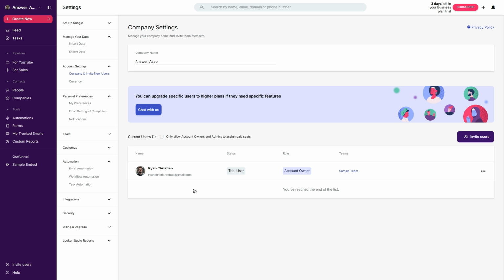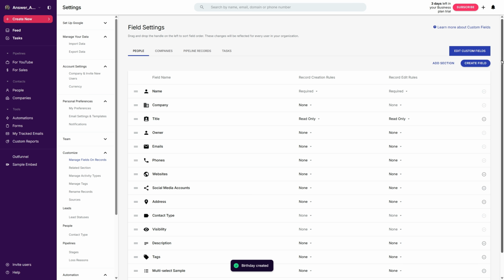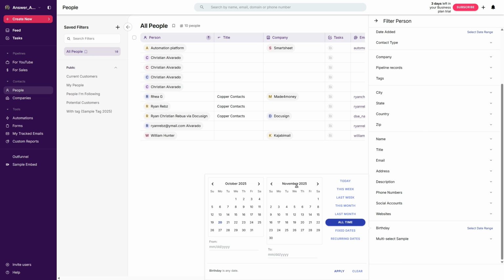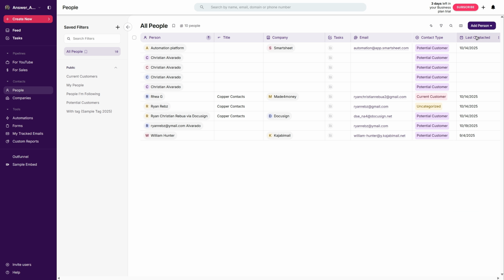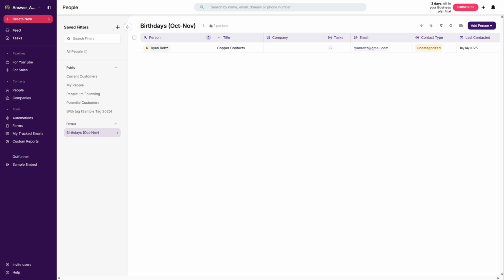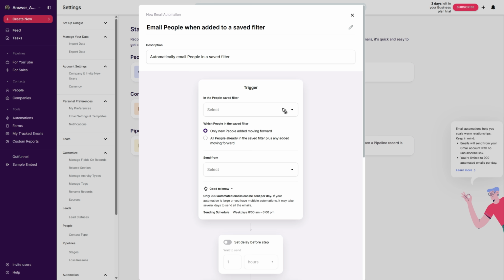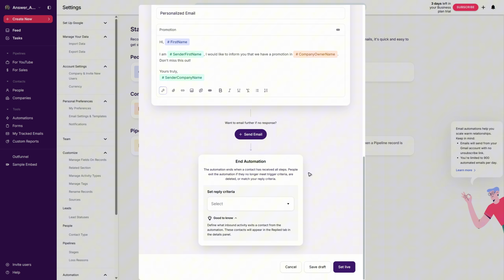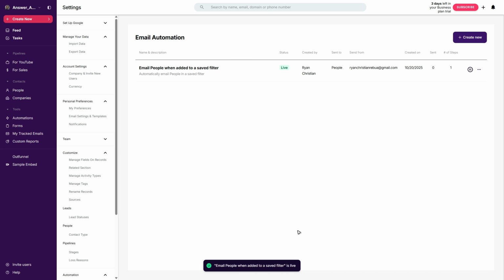How to AUTOMATE CUSTOMER OUTREACH by special dates in Copper CRM (Step by Step)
This tutorial shows how to automate customer outreach by special dates in Copper so important milestones never slip through the cracks. Please consider liking the video and letting us know if you have any comments, ideas or questions, we really appreciate any feedback! We have plenty of other tutorials on our channel so come and see if we can help you with anything else :)